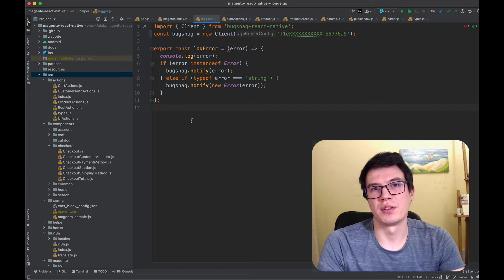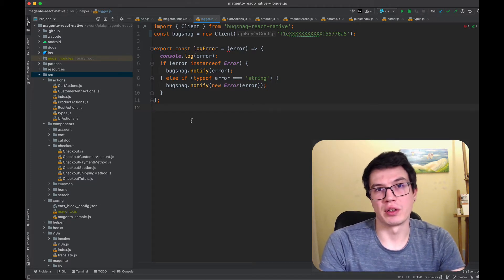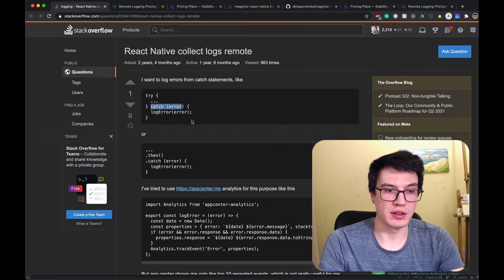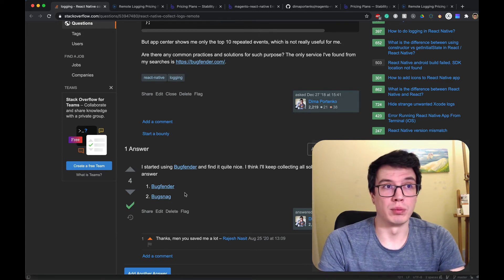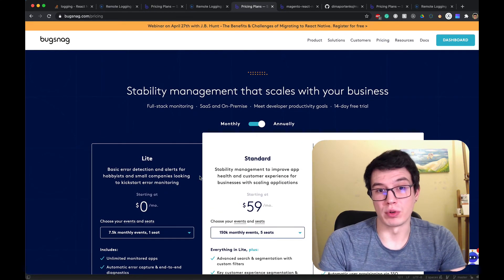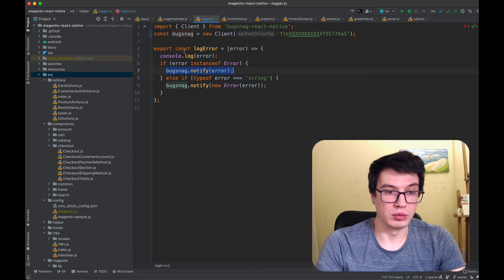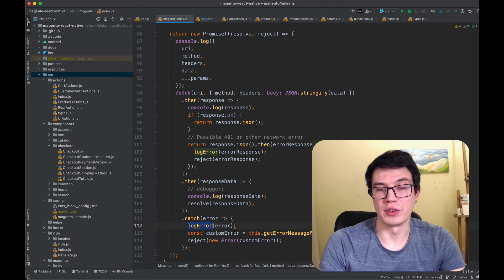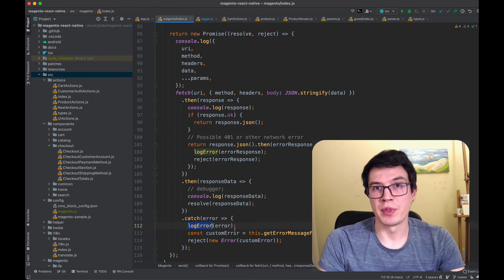How to collect remote logs in the React Native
In this video, we will discuss how to collect error logs in React Native.